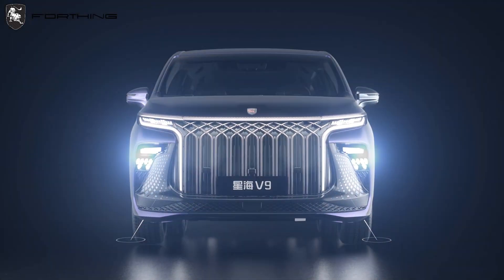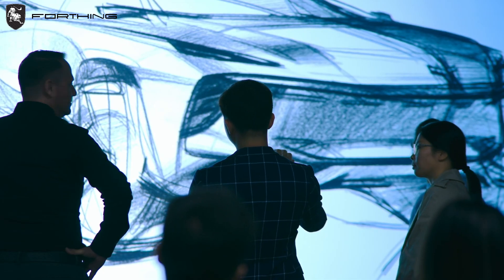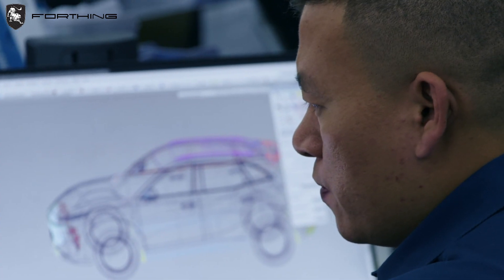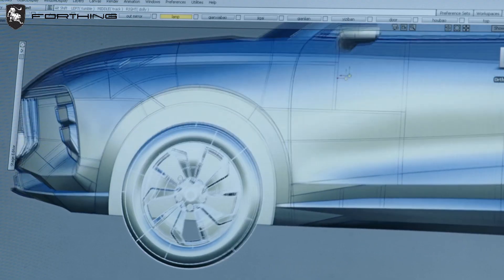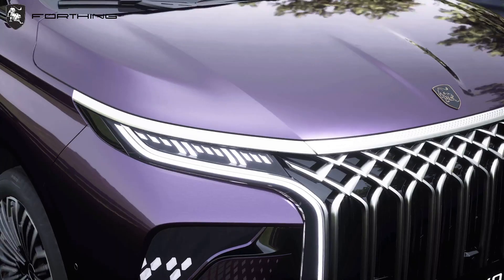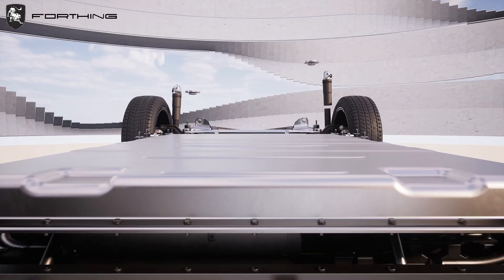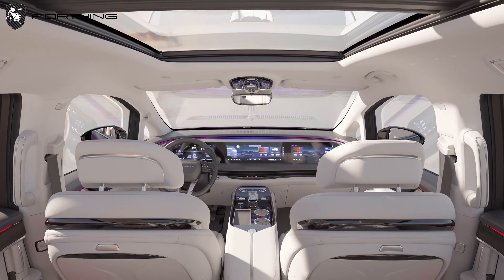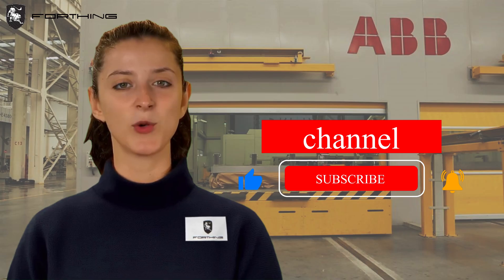Automotive Design Process | DONGFENG Forthing V9 | How to Turn Ideas into Reality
By watching this video, you will gain a deeper understanding of the automotive design process and how ideas are transformed into reality. You will learn about the creativity, precision and collaboration involved in building a vehicle like the Dongfeng Forthing V9 and appreciate the beauty of the fusion of East and West in design.

Brief steps:
1. Design Objectives
2. Creative Conceptualization
3. Computer-aided Design
4. Prototyping
5. Manufacturing

If you're fascinated by the world of automotive design and want to learn more about how to turn ideas into reality, be sure to like, share and subscribe to our channel for more great content. Join us on our journey of exploration and discovery in the world of automotive design.

00:00 Application
00:25 Product Advantage
01:48 Contact Us

Our channel focuses on the commercial vehicle and passenger vehicle, we cover tractor trucks, dump trucks, cargo trucks, special purpose vehicles, MPVs, SUVs, sedans!